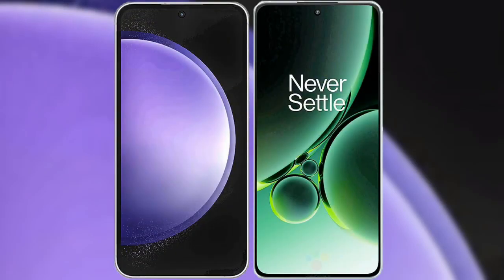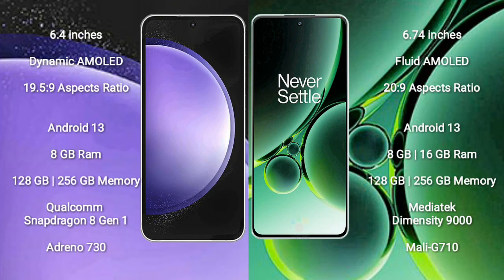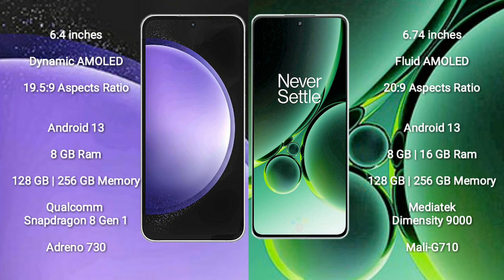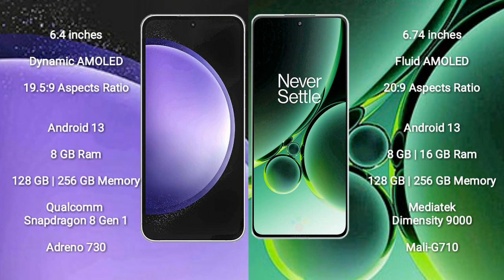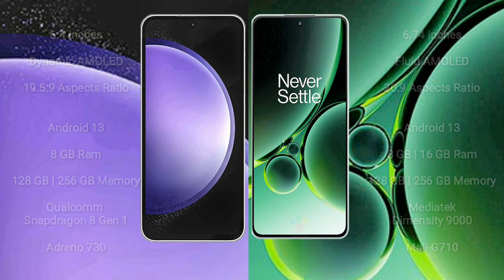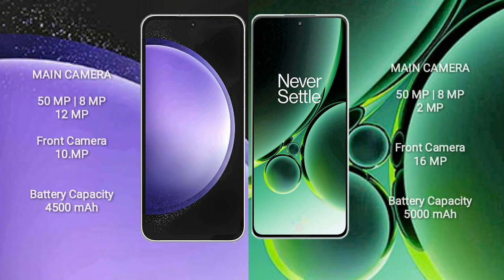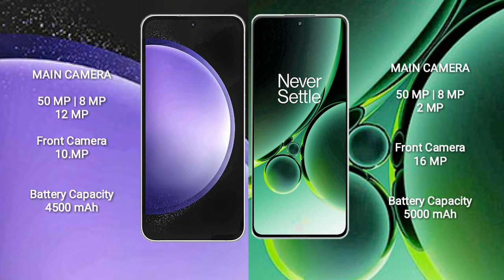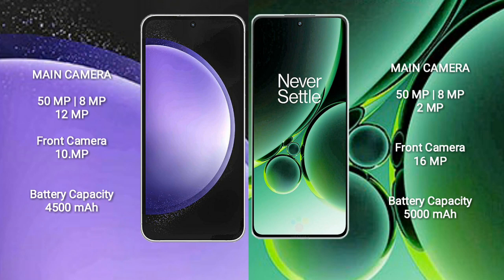Samsung Galaxy S23 FE vs OnePlus Nord 3 Review